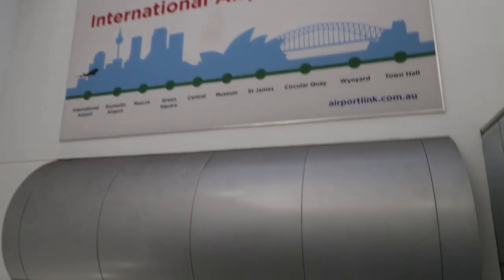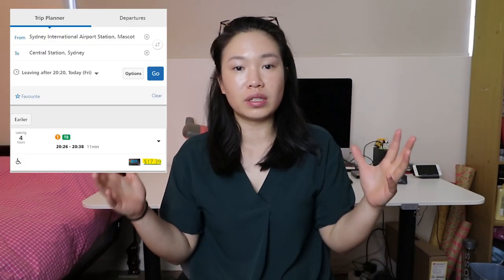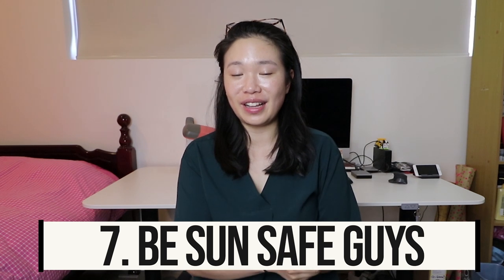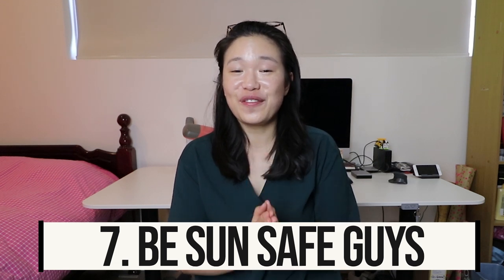13 THINGS TO KNOW BEFORE COMING TO SYDNEY AUSTRALIA | SYDNEY TRAVEL GUIDE 2020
► ...and TIK TOK: @itsjanicefung

Things to know before coming to Sydney:

1.  Don’t miss this sydney guide book
- i got mine as i was making my way through immigration
- Another option if looking for discounts for sightseeing, attractions, activities, food or even sim card download the Klook or KKday app on your smartphone. Pre-book things with instant confirmation, QR code ticketing & discounts.

3. Getting a sim card:
Website 'whistleout', which compares the best phone plans for travellers in Australia.

5. Getting Around Sydney:
- Opal benefits:
- don't have opal & credit card together when you tap off otherwise you may be double charged.

7. Be Sun Safe
no hat no play

8. Restaurant booking site:
The Fork

9. You can pay with card at most places

Suggestions for money exchange:
-  Wexchange: which has two locations in the Sydney CBD - Haymarket (Chinatown) & Town Hall generally has the best and most competitive exchange rates compared to other foreign exchange places and banks.
10. There's no expectation to tip in Sydney

Additional tags
Things to know before coming to sydney, things to know before travelling to sydney, things to do in sydney, sydney travel guide, sydney travel tips, best time to visit sydney, things to do in sydney, best coffee sydney cbd, sydney transport guide, sydney guide, what to do in sydney,